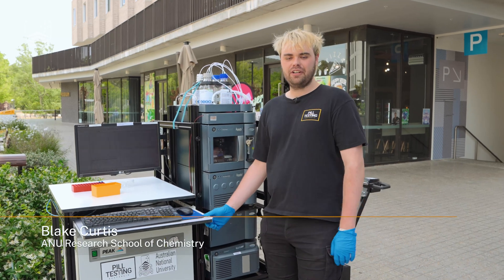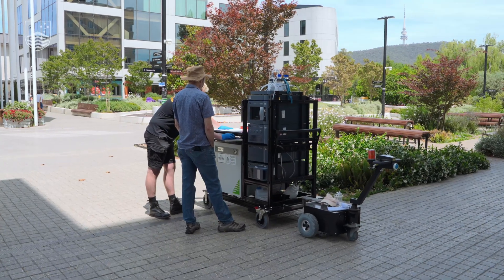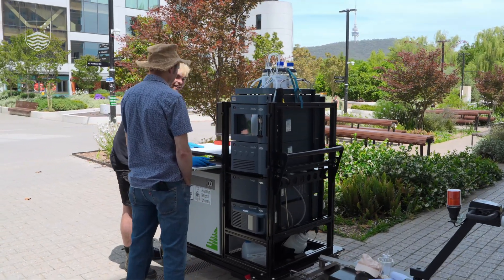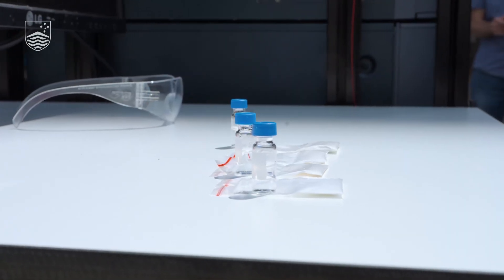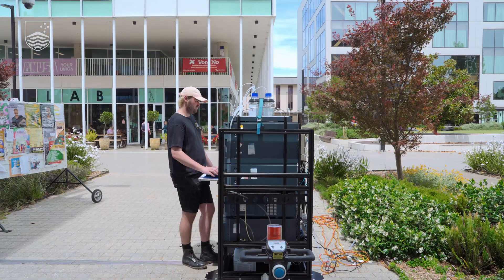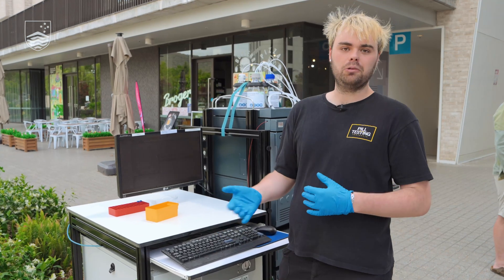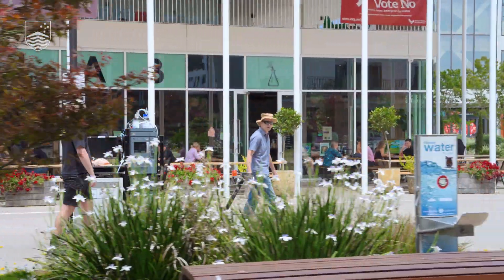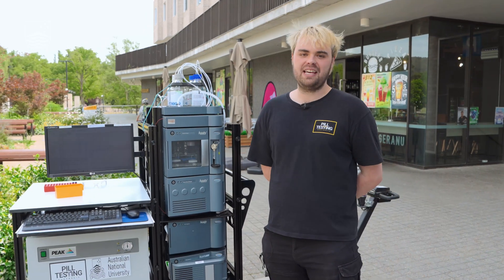Take a look at Australia's first mobile drug checking machine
Coming to a festival near you this summer. Quasimodo is a mobile drug checking machine on wheels developed by the ANU Research School of Chemistry and will help CanTest make drug checking more accessible to more people.

CanTest is operated by Directions Health Services in collaboration with Canberra Alliance for Harm Minimisation and Advocacy, Pill Testing Australia, and funding from ACT Health, CanTEST is receives technical support from researchers at the Research School of Chemistry, ANU.